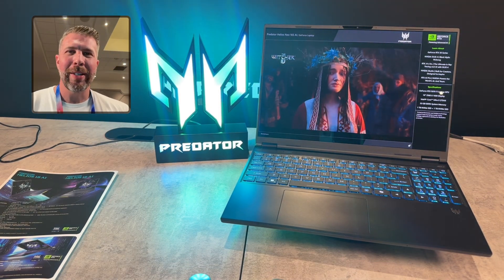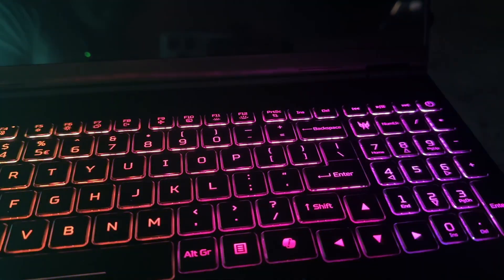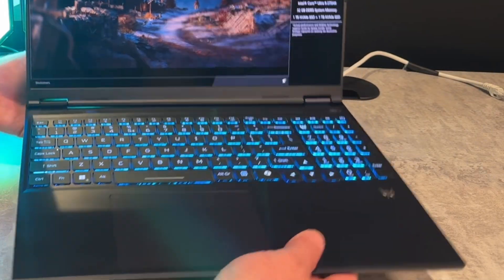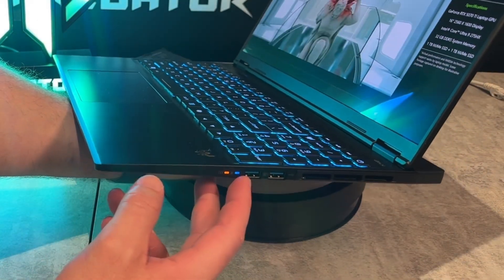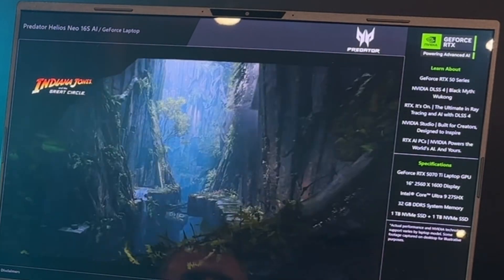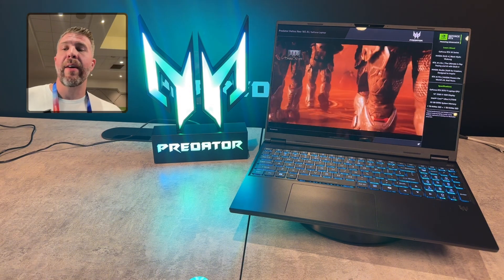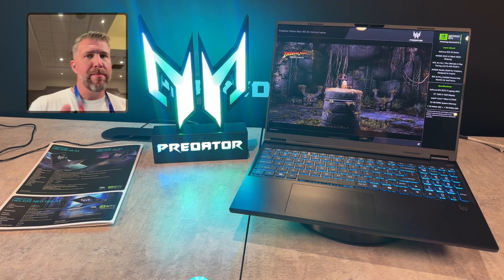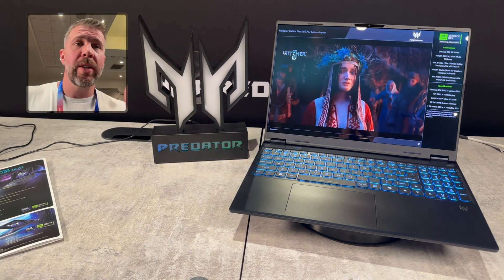Acer Predator Helios Neo 16S AI: OLED 240 HZ Zephyrus G16 Competitor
The Acer Predator Helios Neo 16S AI has the most ridiculous name for 2025, but if it is priced right, it might be one of the most affordable gaming laptop with an OLED display! You can find links to research, preorder, and buy all RTX 5000/4000 series laptops on my 2025 Gaming Laptop List

00:00 - Acer Predator Helios Neo 16S AI Hands On
00:09 - Specifications Options and Pricing - Predator Helios Neo 16
00:39 - Keyboard and Trackpad Impressions - Predator Helios Neo 16S
01:09 - Port Selection Overview - Predator Helios Neo 16S
02:12 - Features Overview - Predator Helios Neo 16S
03:10 - Overall Initial Impressions - Predator Helios Neo 16S